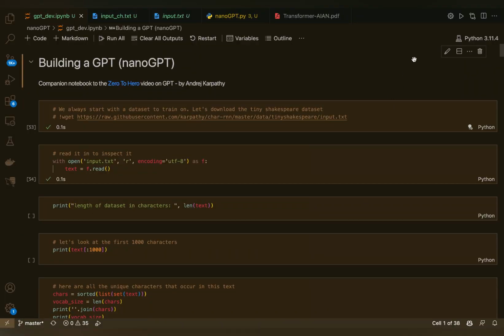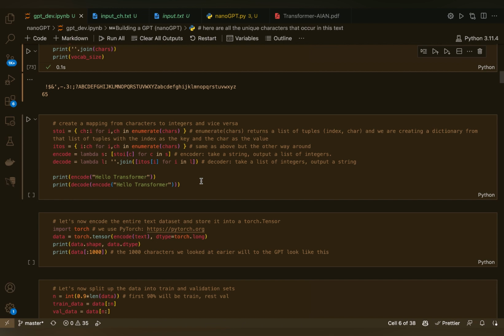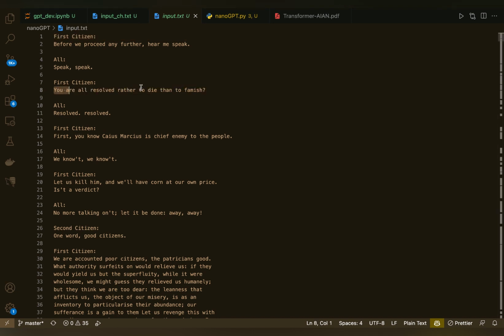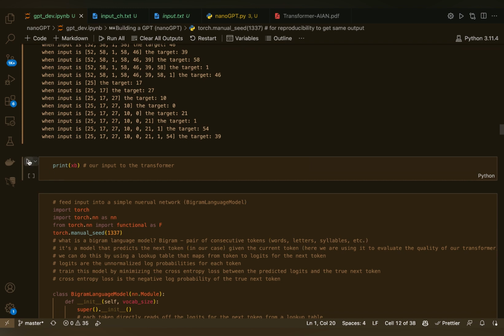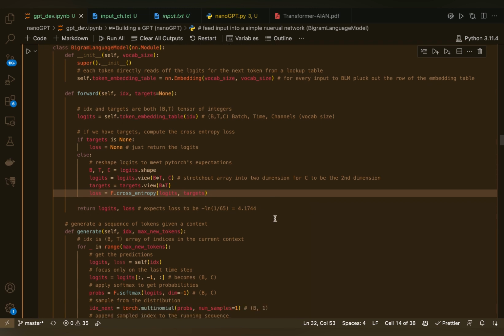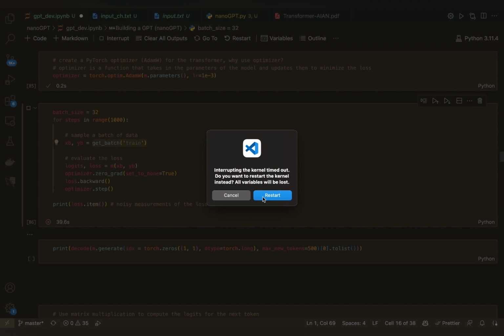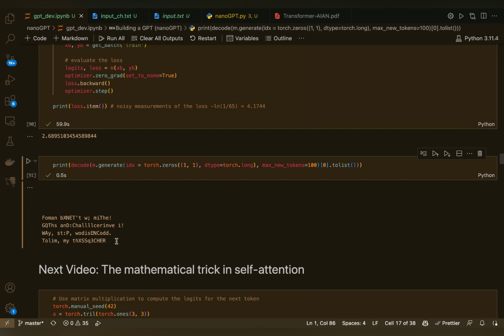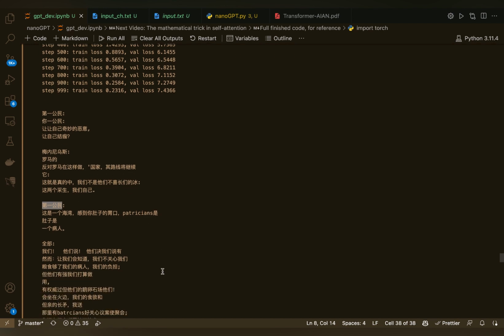GPT (nanoGPT) from a beginner's perspective (Part 1)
In this video I went through Karpathy's nanoGPT Code base, explaining each line from a beginner's perspective.

nanoGPT is a character level implementation of a GPT (Generative Pre-trained Transformer) referencing the official Transformer from the Attention is All You Need paper.

Karpathy is my role model in the field of AI Research, he is a cofounder of Open AI and former Director of AI at Tesla.